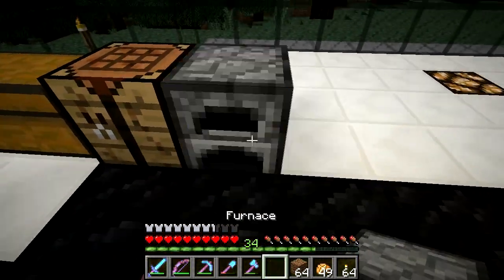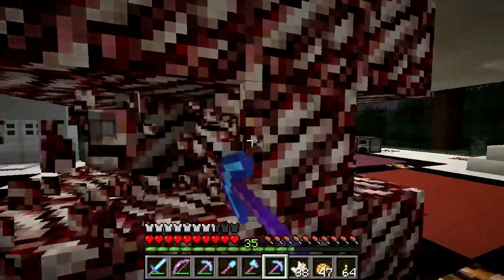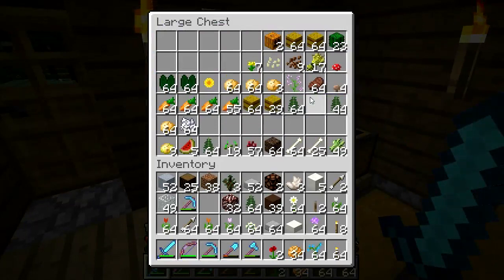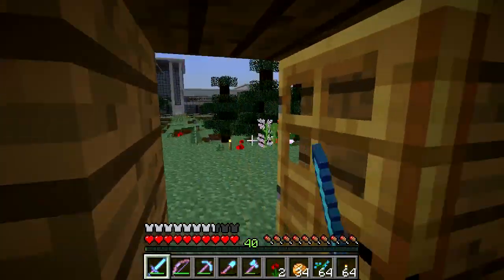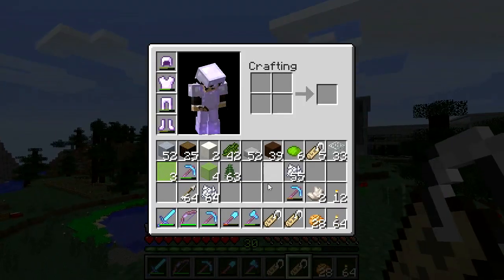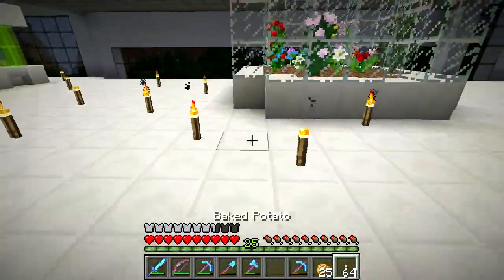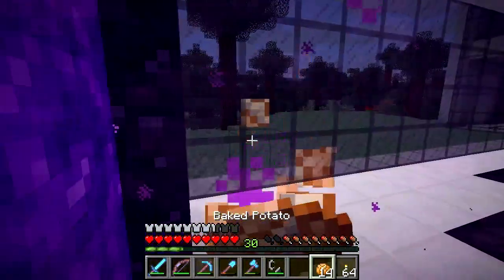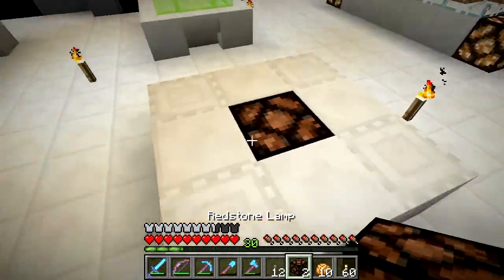MrMFretwell Plays Minecraft - E097 - "Quirky Experiments" (M559)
What a rather odd collection of experiments inside this lab indeed!